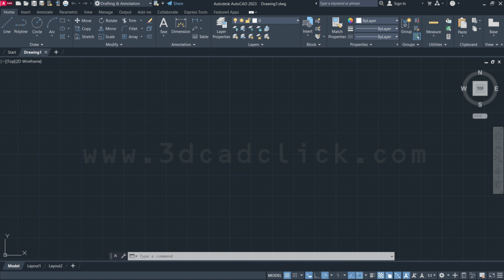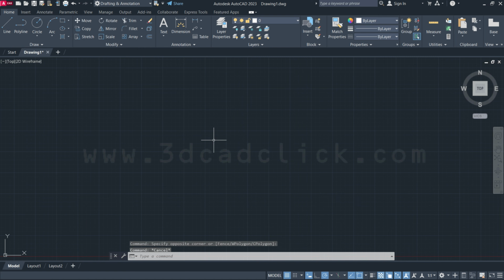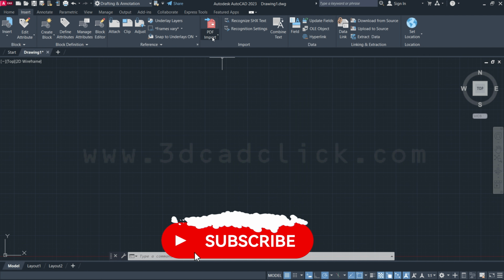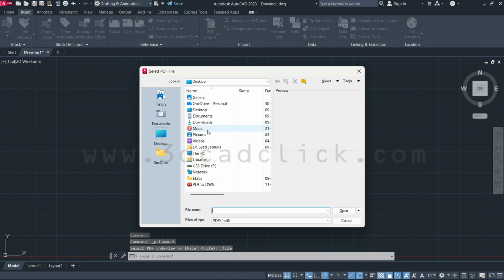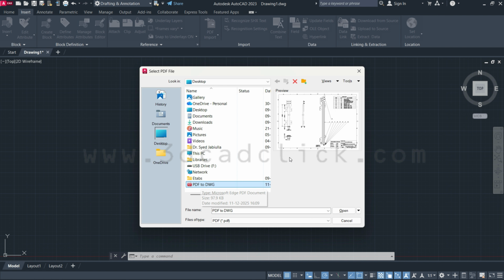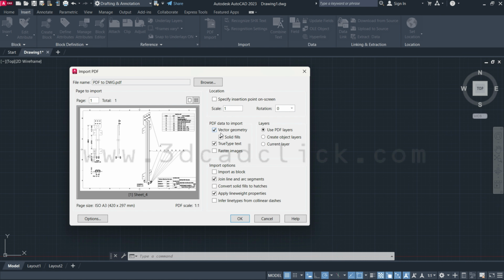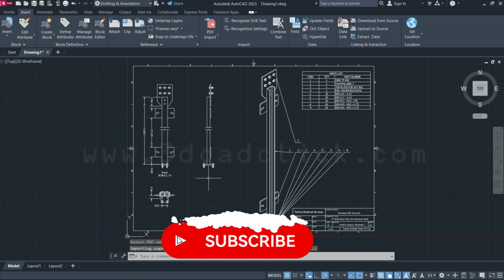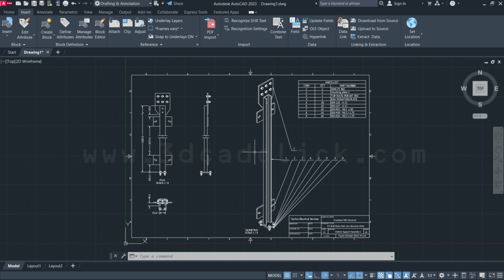How to Convert PDF to AutoCAD (Editable DWG) | Step-by-Step Tutorial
In this tutorial, you will learn how to convert a PDF drawing into an editable AutoCAD (DWG) file step by step.

Many engineers and designers receive drawings in PDF format and need to edit them in AutoCAD. In this video, I will show you the correct method to import PDF into AutoCAD and convert it into fully editable lines, text, and dimensions.

Topics covered:
• Importing PDF into AutoCAD
• Converting PDF to DWG
• Cleaning up converted drawings
• Editing lines and text
• Common mistakes and solutions